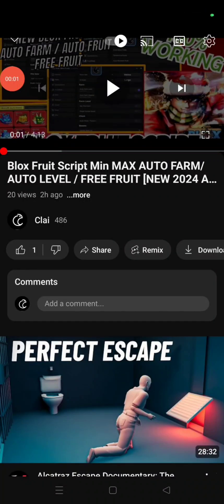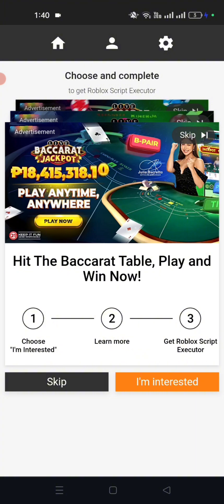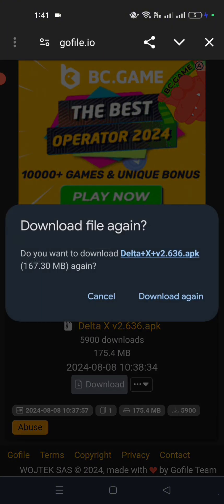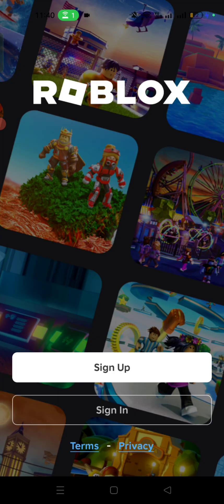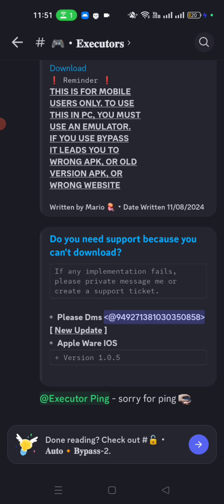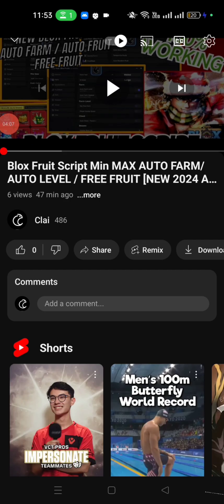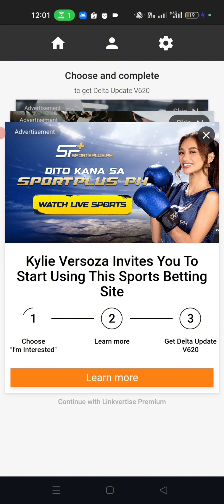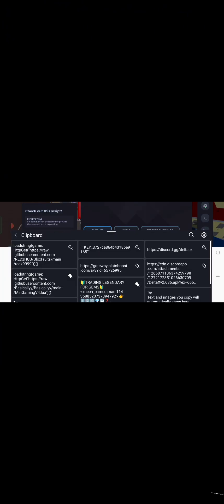How to Script Hack in Roblox [NEW Delta Executor] | Free Download & Full Tutorial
[NO KEY NEEDED!] Roblox Script Delta Executor V2.636 Free Download and Full Tutorial.

🚨🔔PLEASE WATCH THE FULL TUTORIAL TO UNDERSTAND HOW TO EXECUTE THE SCRIPT AND DOWNLOAD THE EXECUTOR FOR THE ROBLOX GAMES.🔔🚨

THIS EXECUTOR WORKS FOR ALMOST ALL THE ROBLOX GAME AS LONG AS IT HAS SCRIPT!
✔️LINK FOR EXECUTORS✔️
FLUXUS 👇

The content of this video is not related to hacking but is focused on showcasing and discussing known exploits/glitches within the game. Always remember to play fairly and respect the rules of the game and its community.